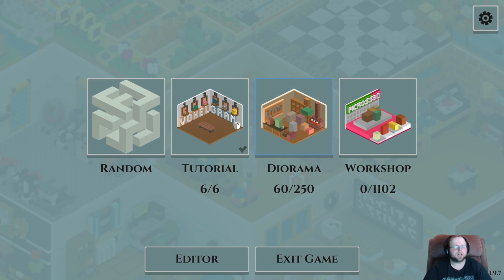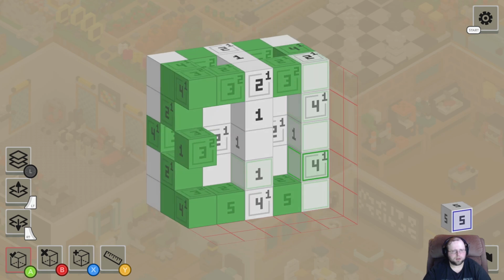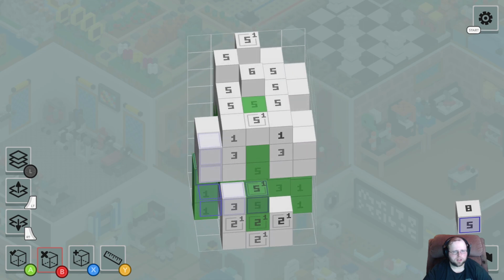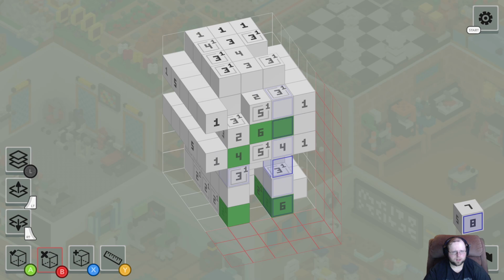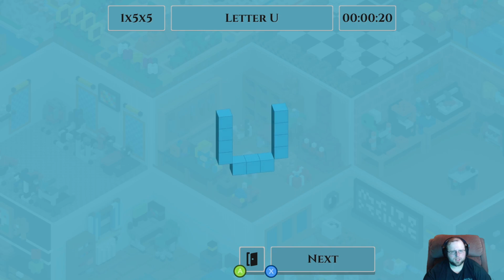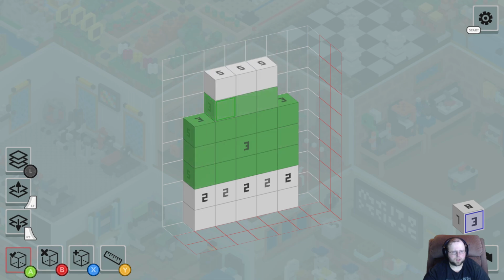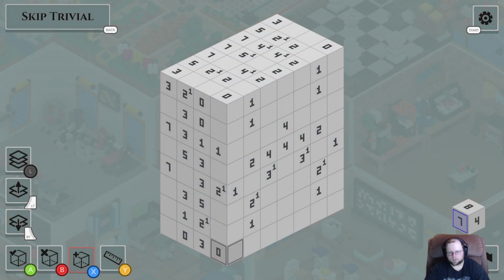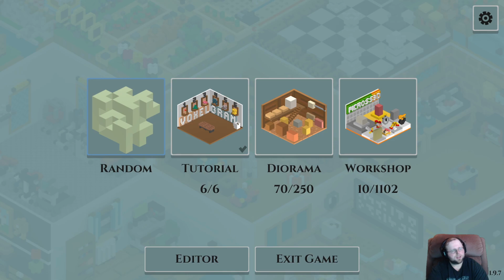Voxelgram - SmashPad Plays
With Picross 3D games no longer around, we do the next best thing and check out the best clone we can find in Voxelgram.

This is an archive of a Twitch stream from 1/12/23.